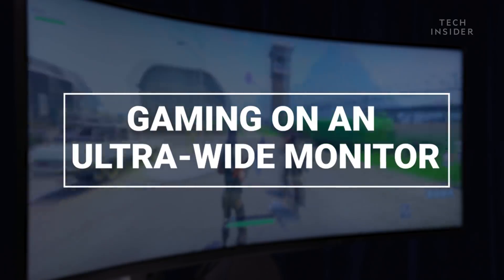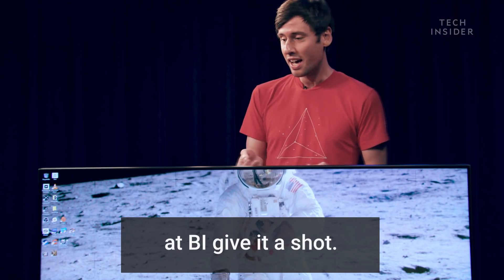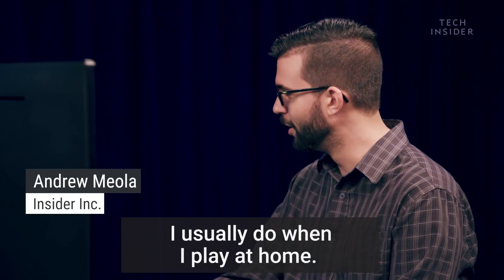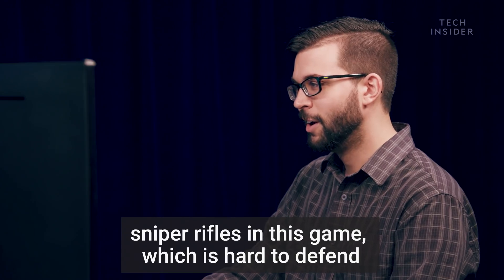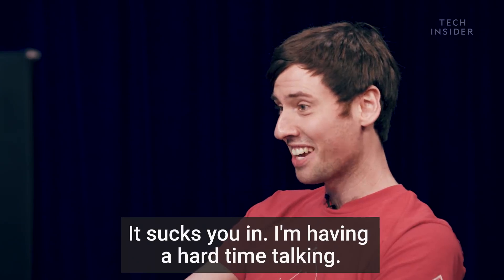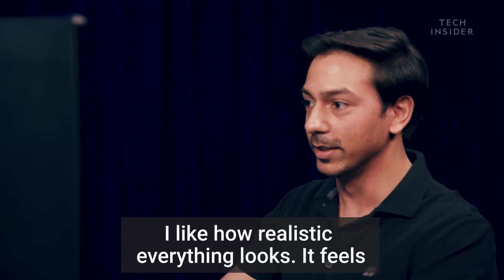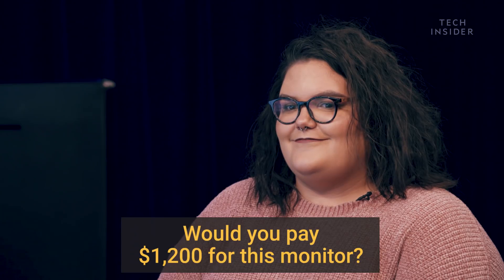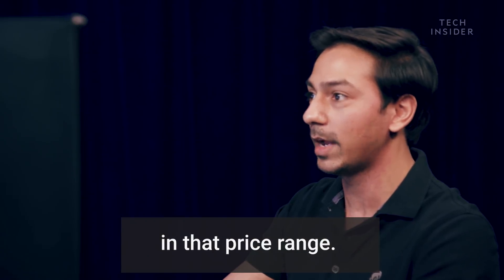We Tried An Ultrawide Monitor To See If It's Perfect For Gaming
We had some Insider, Inc. employees try out the CHG90 ultrawide monitor from Samsung. Whether or not you are an avid gamer, this monitor is sure to shock.